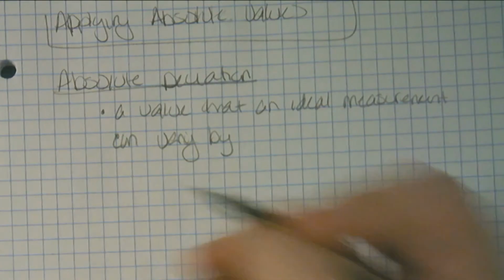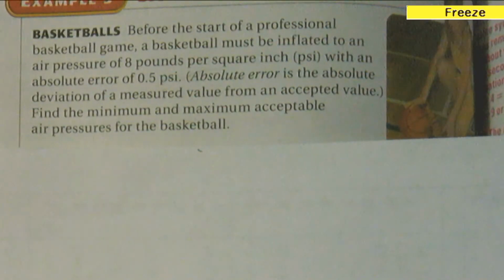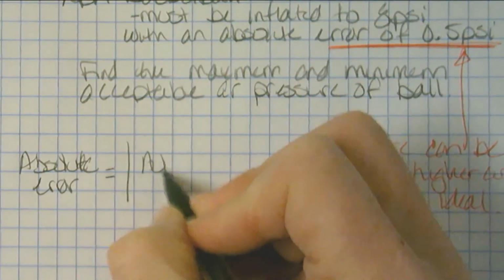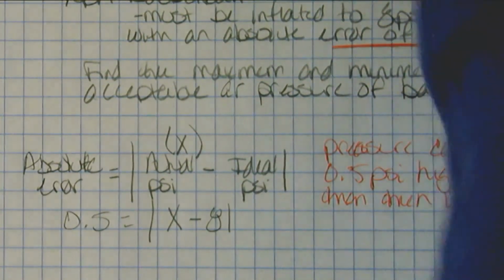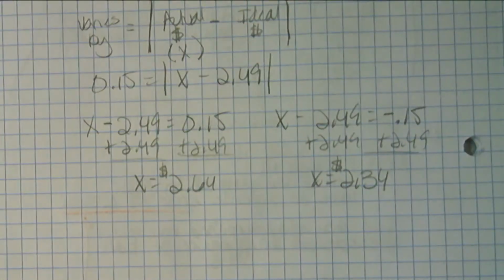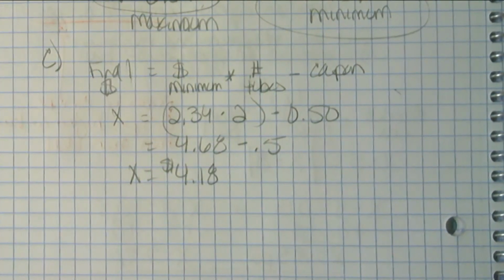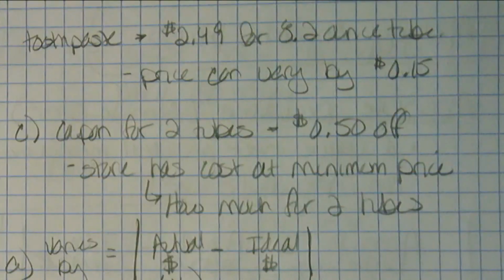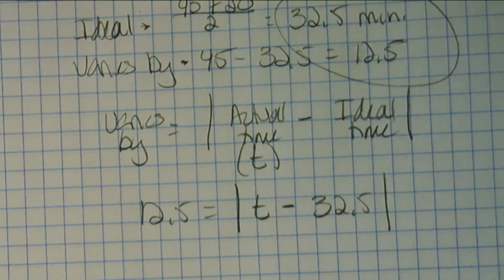1 29 8X Chap 5 5 Absolute Value Equations